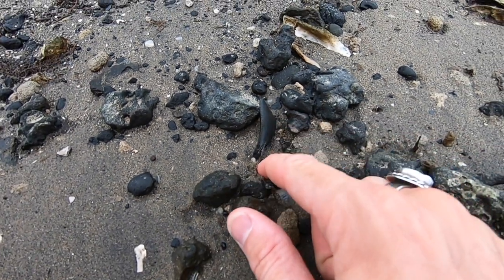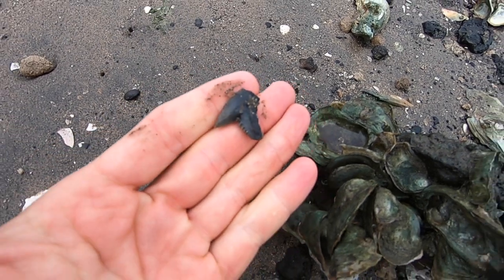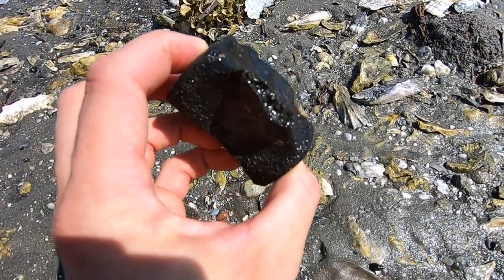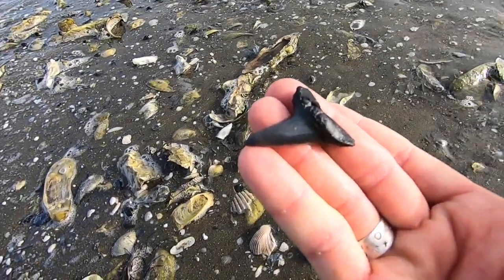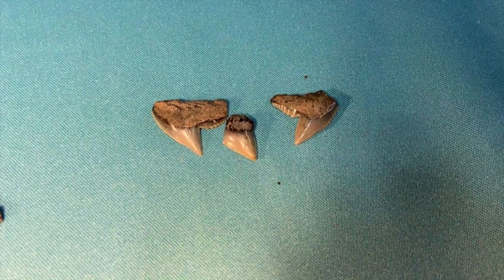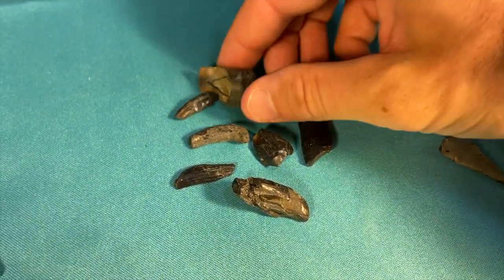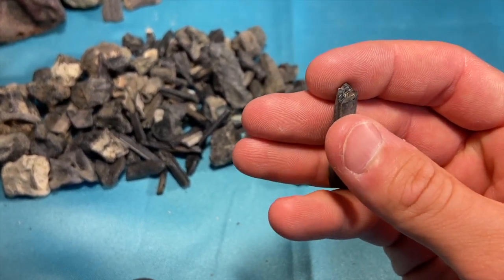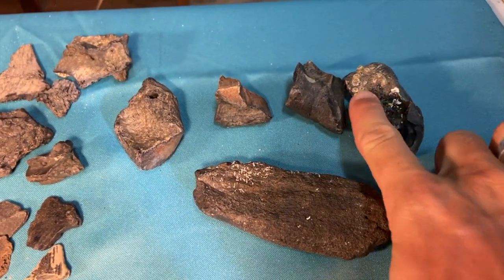Finding More Fossils in Charleston, South Carolina!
A fossil "hey" from CFA!

We had so many incredible finds during the month of June, we had to split the video into two parts! If you missed the first one, you can catch it here:

If you'd like to join in on the fun, become a supporter Plus, if you want to receive the fossils we show in these videos, subscribe at the Great White Shark tier or higher, and have access to these great finds each month!